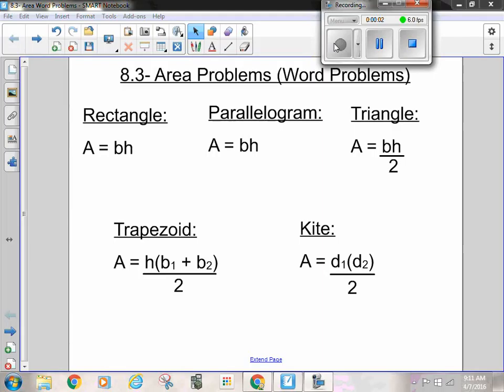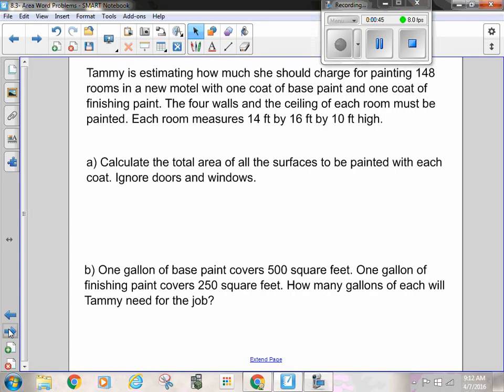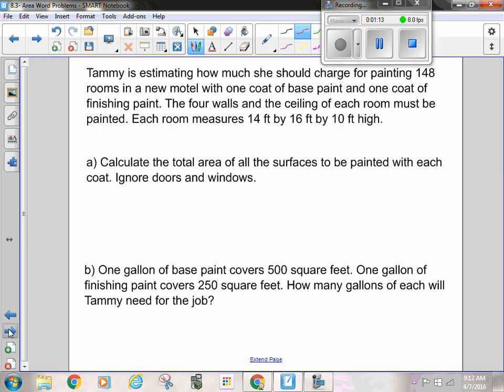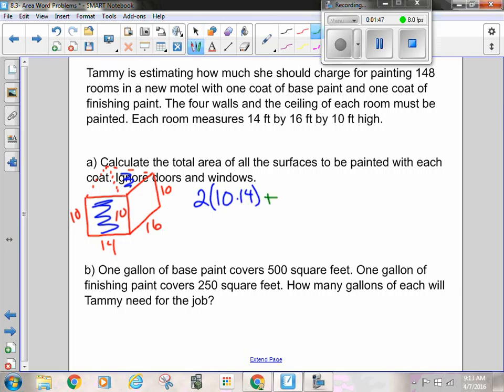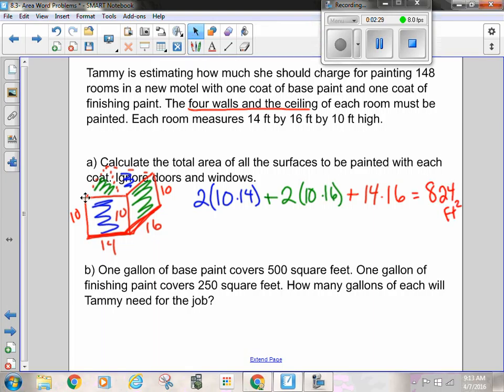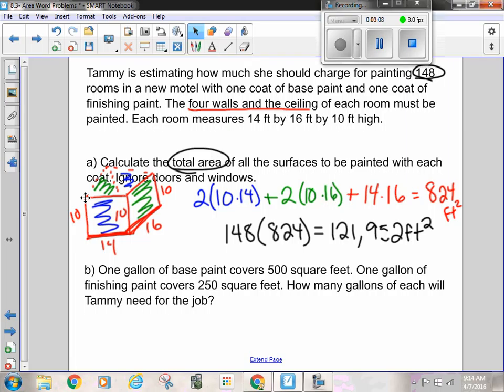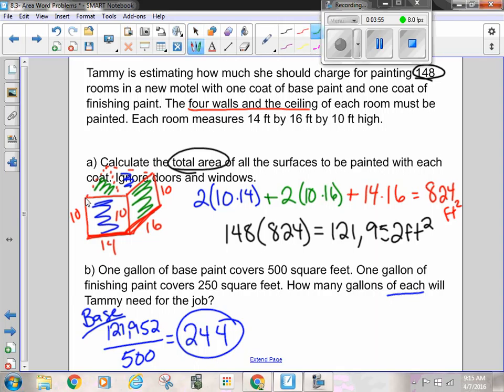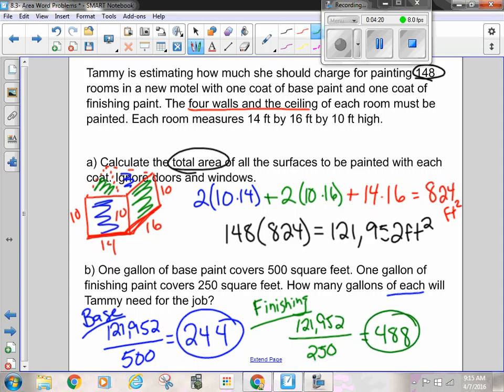8.3 Area Word Problems